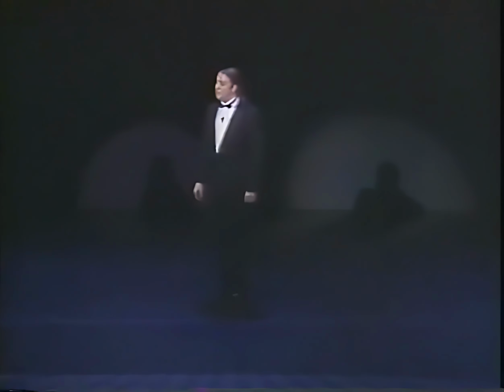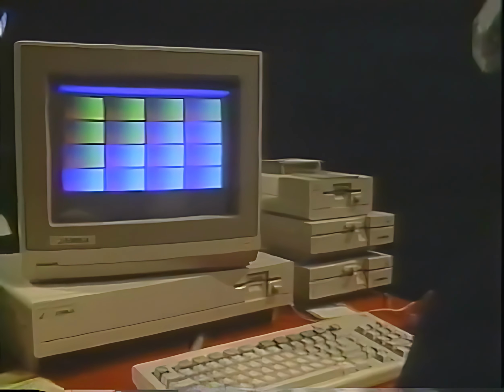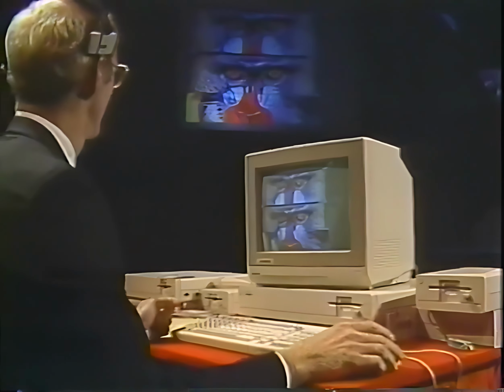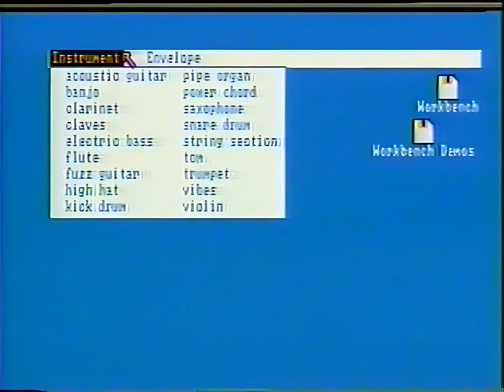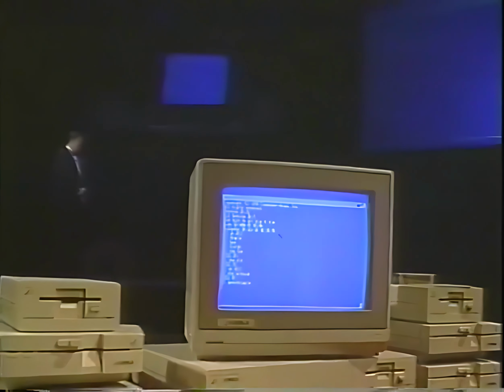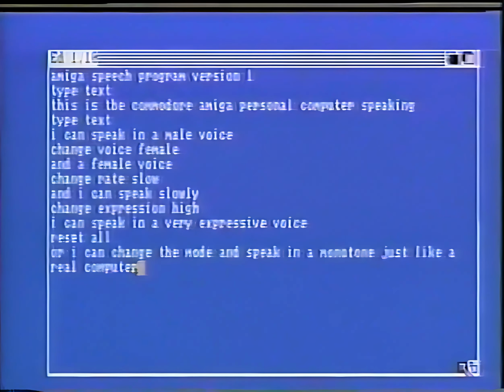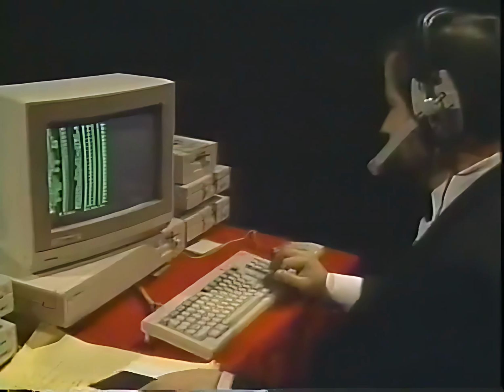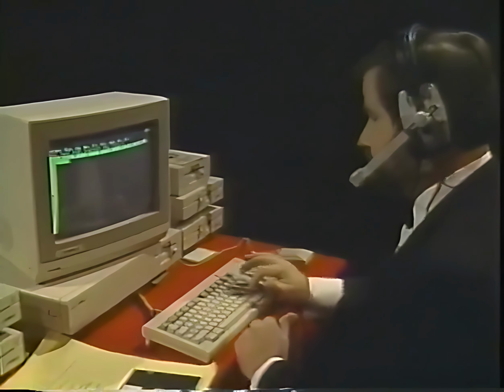Amiga History Launch Of Amiga